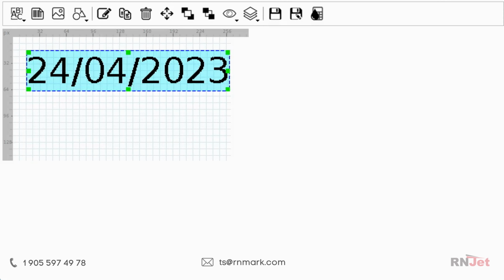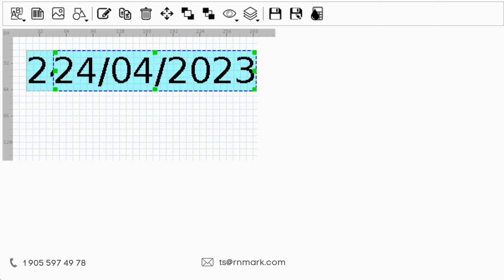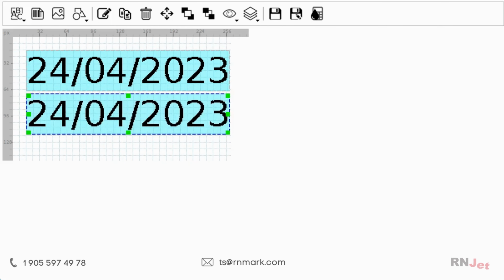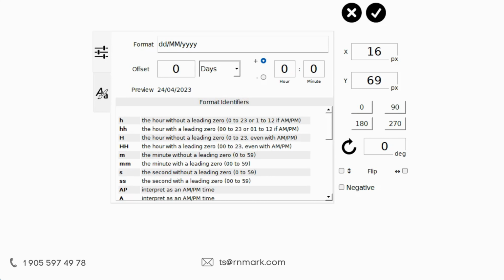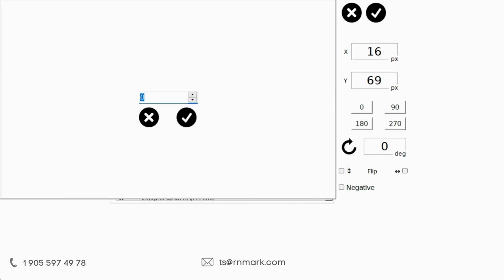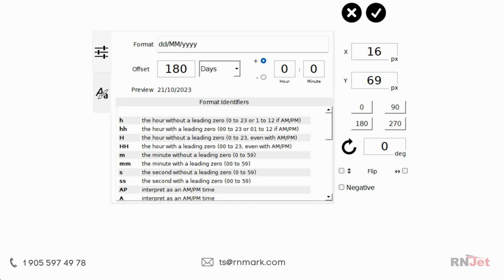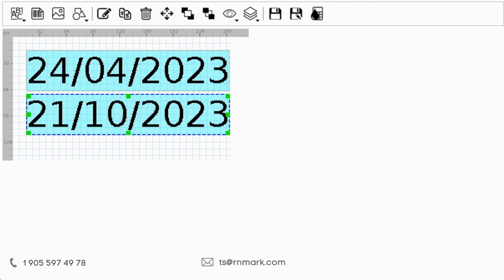How to create EXPIRATION DATE in RN Software | RNJet Date Coders | Step-by-step Video Tutorial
In this step-by-step video tutorial🎬, we will guide you through the process of creating a product expiration date, as well as how to change the expiration date automatically. By the end of this video, you will have all the necessary tools to accomplish this task.

⭐LINKS

For more information on RN Software, please If you're looking to learn about different types of industrial inkjet printers, check out the following links on our provides details on small character printers with a bulk-based system, while covers small character printers with a cartridge-based system. For information on large character printers with a bulk-based system,